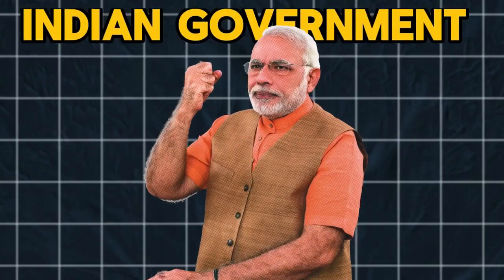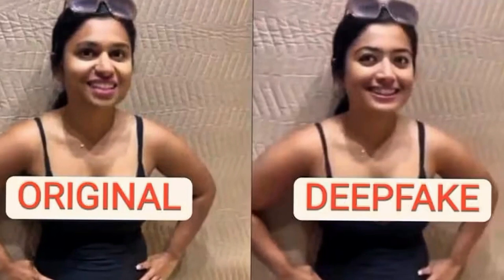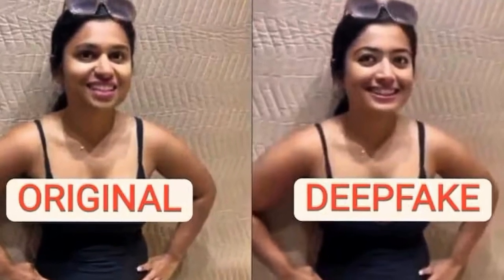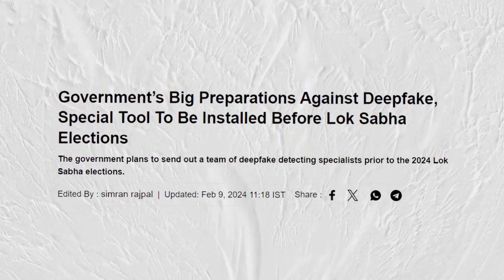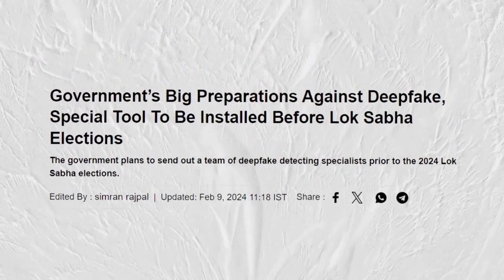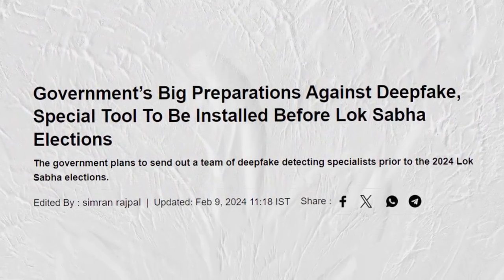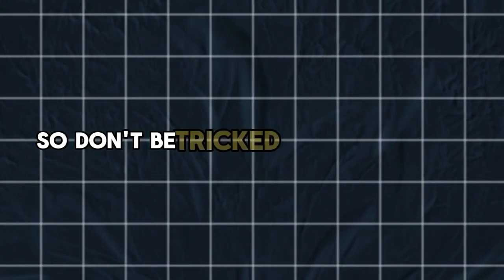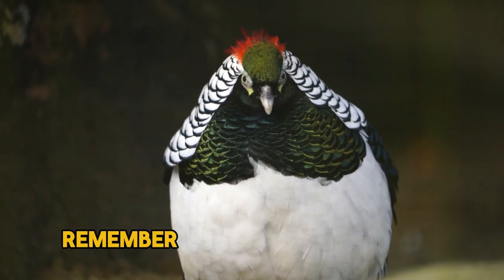Real vs Fake AI Generated Birds Wildlife Animals Insects chatGPT Deepfake Rashmika | Babul ngo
Description: With the advent of AI the social media is flooded with content featuring the artificially made images of different lifeforms. This is going to create huge negative impact for the Environment. How to identify the AI generated images from the real ones? What is the harm caused by these false content? Find out more.

Editor: Prashant Joshi
Assistant Editor: Mahak Ara
Concept: Gangadhar Panday